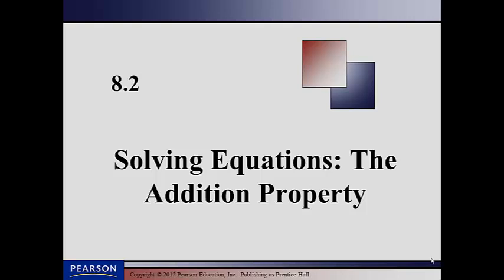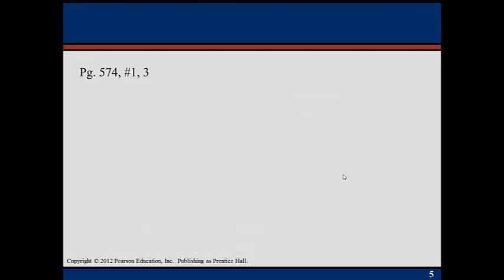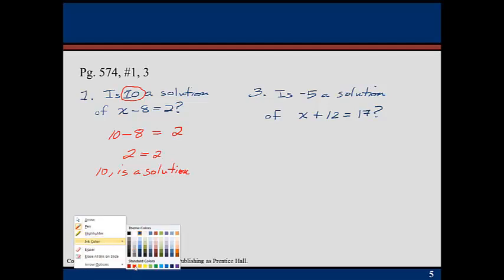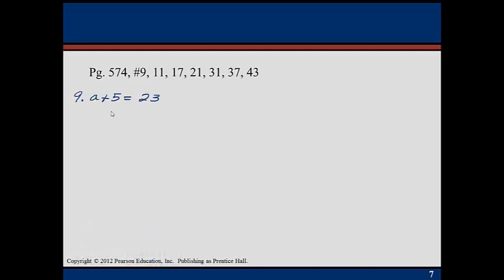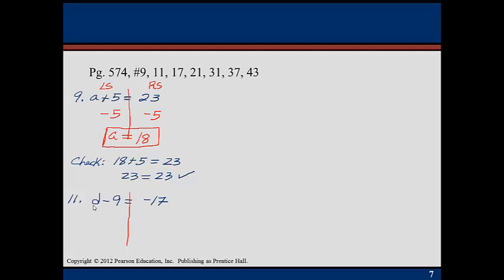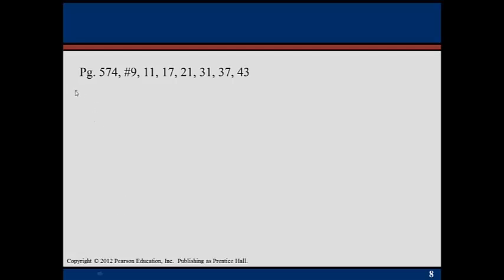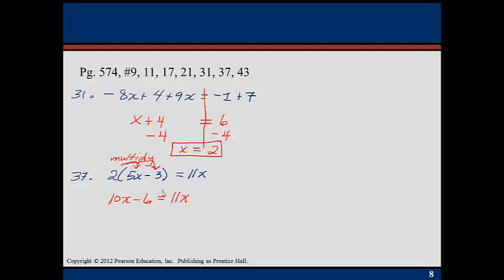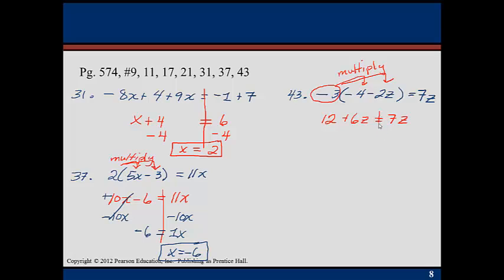Solving Equations Using the Addition Property: MAT 032 Chap 8.2 Notes Video